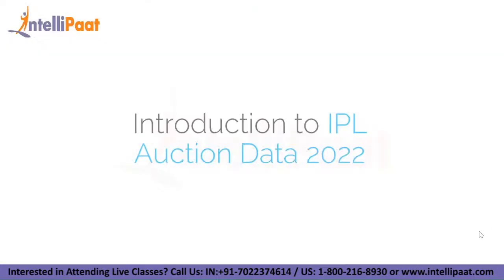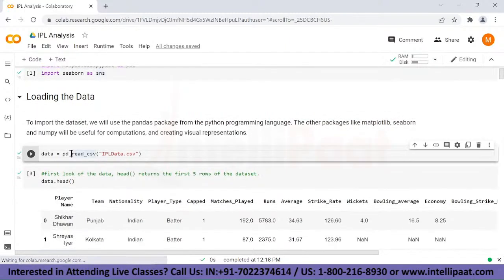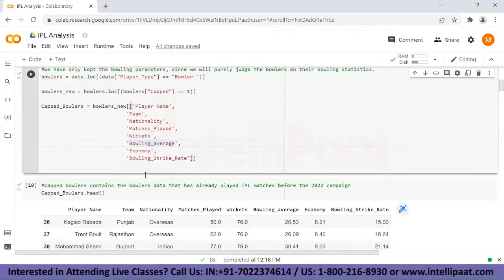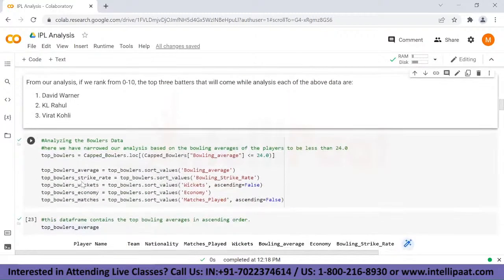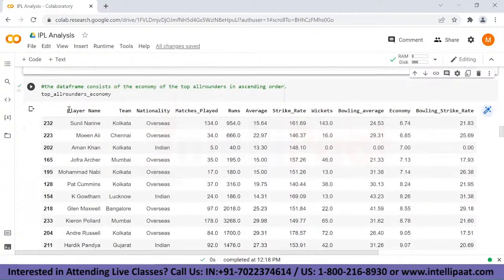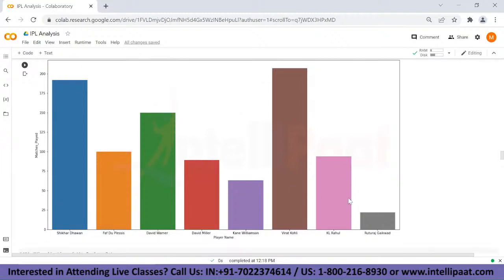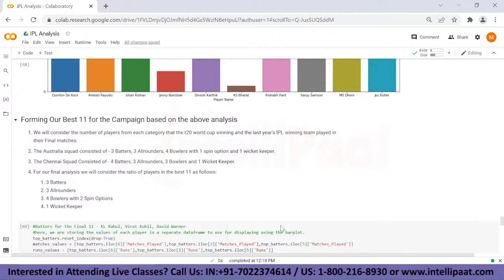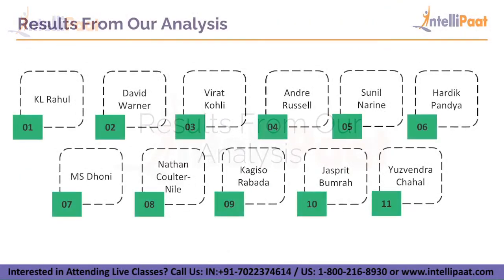IPL 2022 Data Analysis Using Python | Data Visualization Using Python | Data Analysis Project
In this IPL 2022 Data Analysis Using Python video you will learn What is Data Analysis, Analyzing the IPL 2022 Data, Steps involved in Data Analysis, Data Visualization Using Seaborn, Data Visualization using Matplotlib, IPL Mega Auction Data Analysis, IPL Data Analysis With Dataset and lot more

Are you looking for something more? Enroll in our Data Analytics course and become a certified Data Analytics It is a 92 hrs instructor-led Data Analytics training provided by Intellipaat which is completely aligned with industry standards and certification bodies.

Got any questions about the Data Analyst career? Ask us in the comment section below.
Intellipaat Edge
1. 24*7 Lifetime Access & Support
2. Flexible Class Schedule
3. Job Assistance
4. Mentors with +14 yrs
5. Industry Oriented Courseware
6. Lifetime free Course Upgrade

Why Data Analytics is important?

Data analysis is an internal organizational function performed by Data Analysts that is more than merely presenting numbers and figures to management. It requires a much more in-depth approach to recording, analyzing and dissecting data, and presenting the findings in an easily-digestible format.

Why should you opt for a Data Analytics career?

If you want to fast-track your career then you should strongly consider Data Analytics. The reason for this is that it is one of the fastest-growing technology. There is a huge demand for Data Analyst. The salaries for Data Analytics is fantastic. There is a huge growth opportunity in this domain as well. Hence this Intellipaat Data Analytics tutorial is your stepping stone to a successful career!